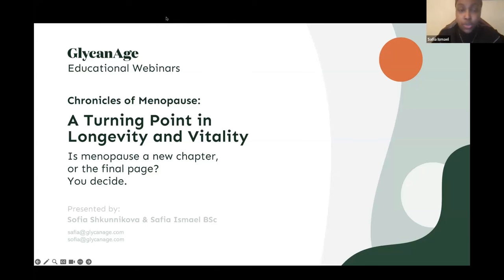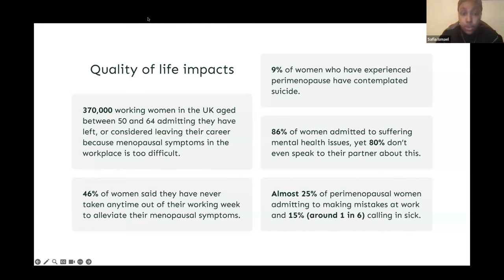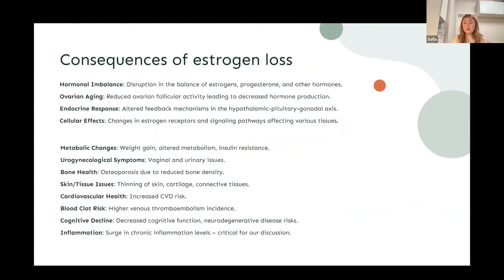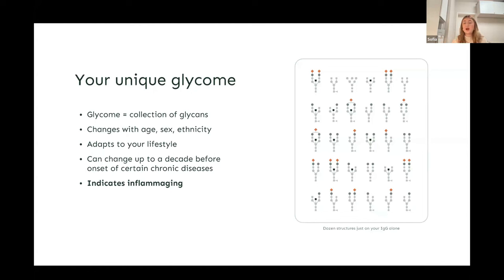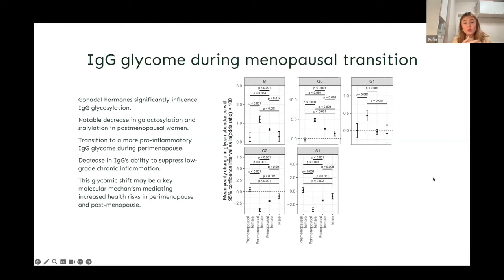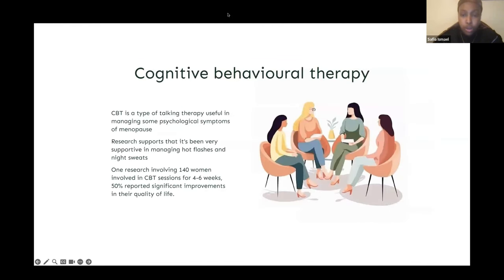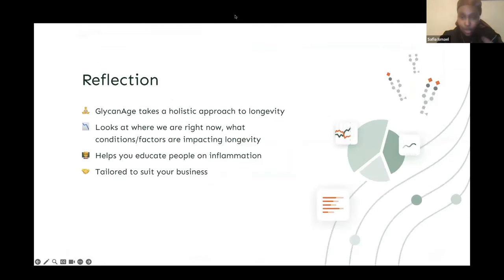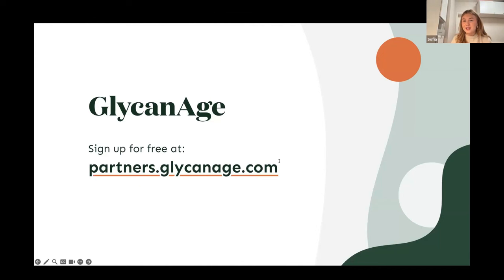Chronicles of Menopause: A Turning Point in Longevity and Vitality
Join our enlightening webinar as we explore the world of menopause. We'll demystify its complexities, explore its wide-ranging symptoms, and examine its impact on daily life. Dive into the relationships between menopause, estrogen, and inflammation, and understand the role of the innovative GlycanAge test.

Discover the challenges in accurately diagnosing menopause, the long-term implications, gender differences in immune system ageing, and effective lifestyle and pharmacological interventions. Enhance your understanding with real-life case studies and insights from experts in the field. Equip yourself with the knowledge to navigate menopause effectively and improve the quality of life.